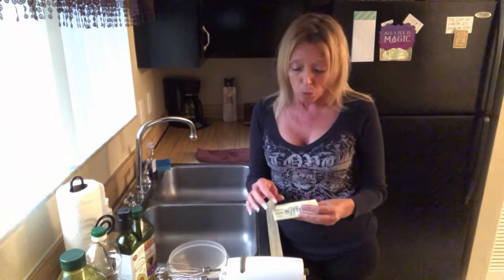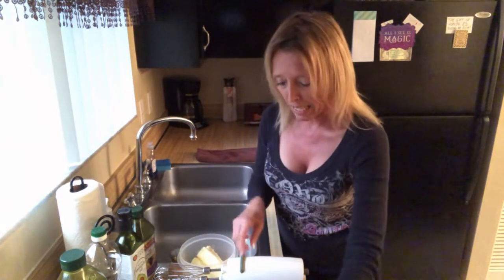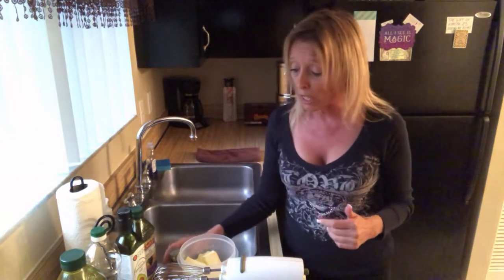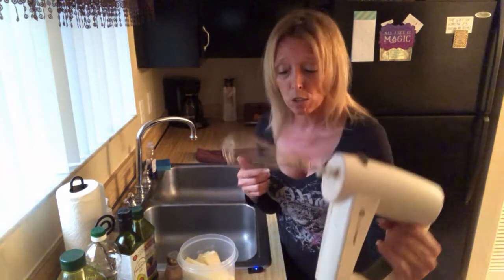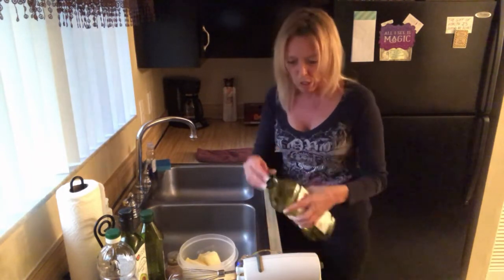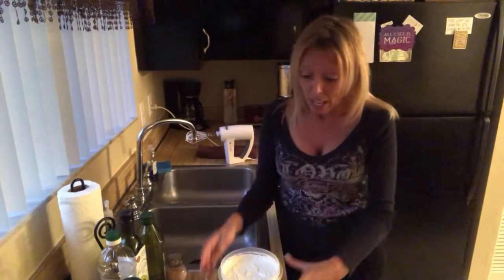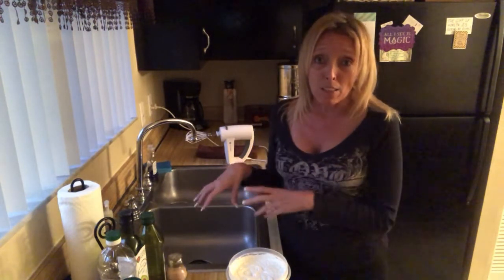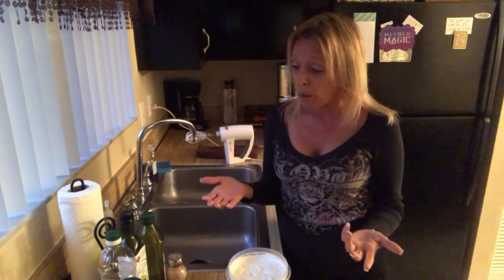Eating With V - V's "Better Butter"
I have whipped my butter with oils for over two decades.  I love this "Better Butter" recipe and wanted to share with everyone!
1 Pound of unsalted, organic butter softened
Himalayan Pink Sea Salt (to taste)
1/2 cup various oils (your choice) - it's 1/2 cup total

Place softened butter in a storage container with a lid (I unwrap the quarters and just soften the butter in the container for ease)  Sprinkle the sea salt into the softened butter (start light with maybe 1/4 tsp and then you can add to taste)
Choose the oils you would like to use - I used Grapeseed, Sunflower/ Avocado and Olive oils for this recipe - equal parts of the three light oils and just a tablespoon or less of the olive oil.  You can tweak as you go based on your taste buds.
Use whisk beaters on your electric mixer and whisk the butter and oils with the salt for 5 minutes on high speed.  Obviously lower the speed of the mixer as you are finishing up so you don't spin the butter all around your kitchen.  :)
Put the lid on the container and store in the refrigerator.
Good to go!  Easy breezy!